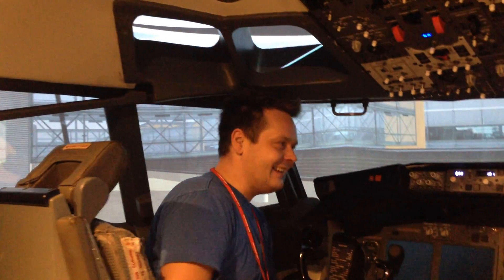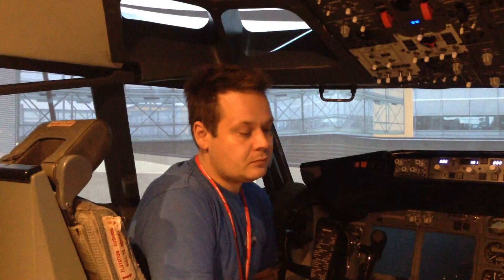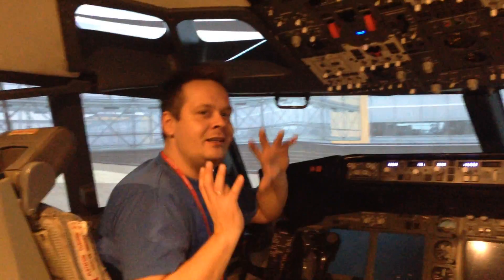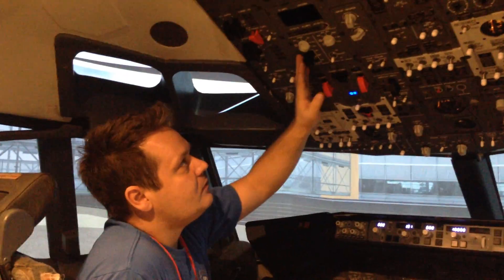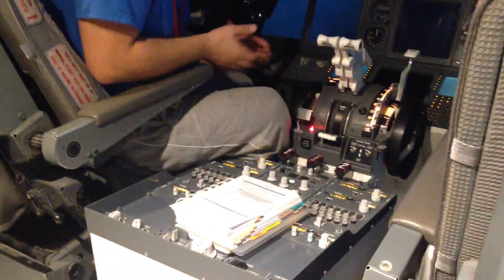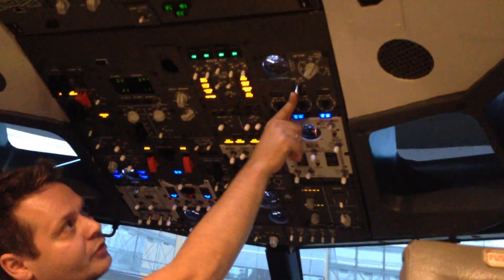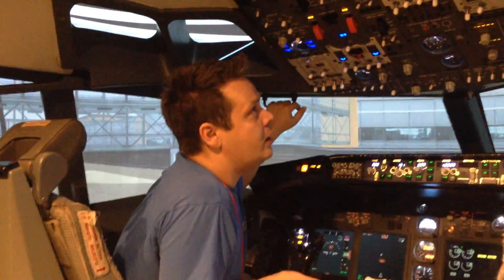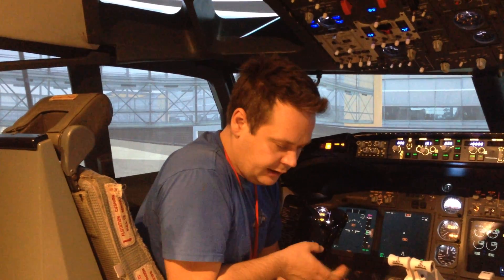Boeing 737 Cockpit Sound environment in a simulator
Reaching out for some help with figuring out exactly how the sound environment is in the real Boeing NG series.. Not an easy matter to figure out, but let's give it a go..